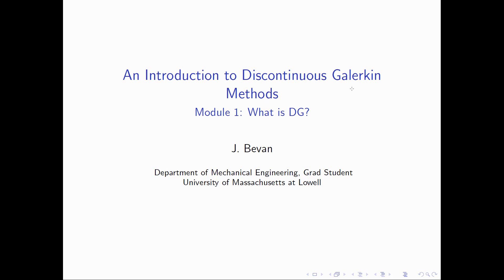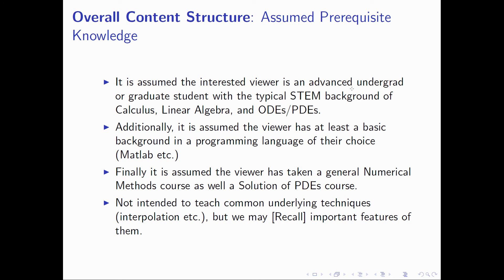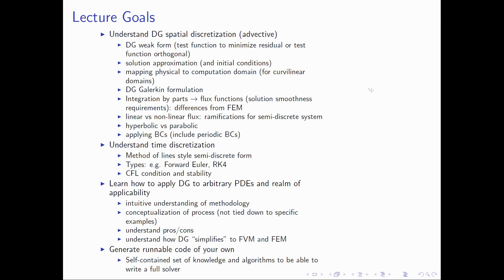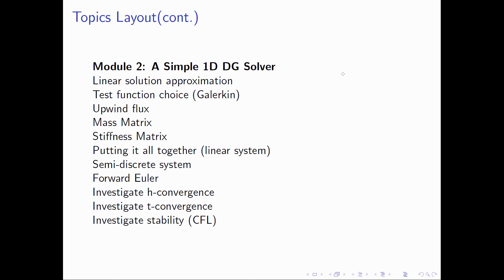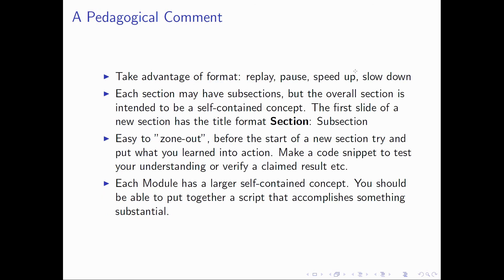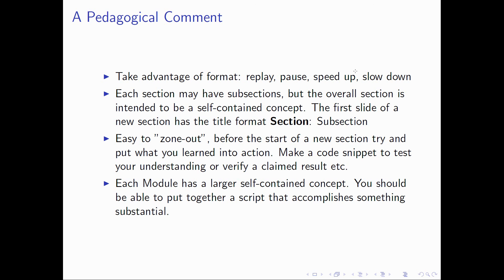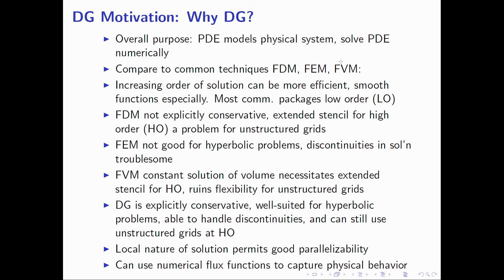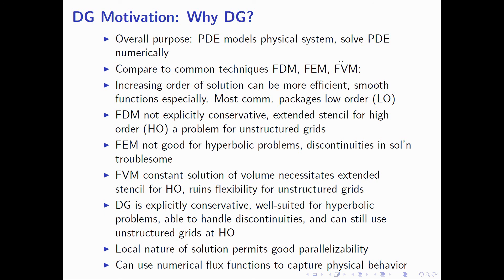Introduction to Discontinuous Galerkin Methods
Module 1: Frontmatter and "Why DG?"

All course source code and slides can be found in the Github repo